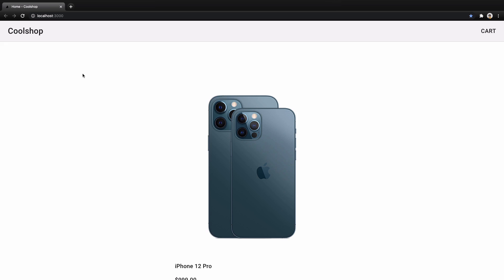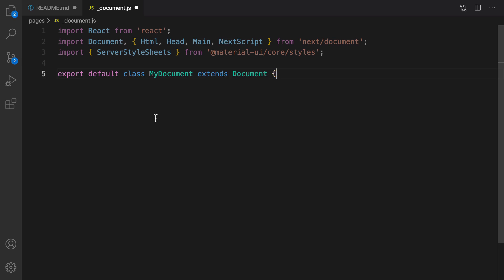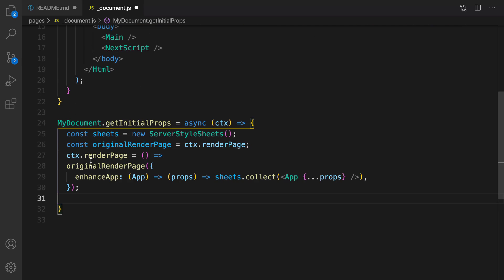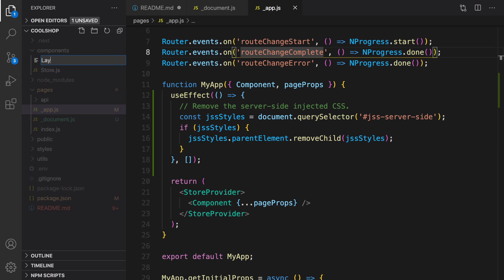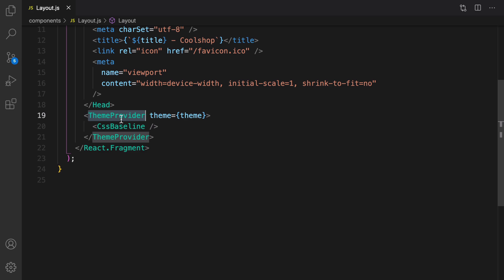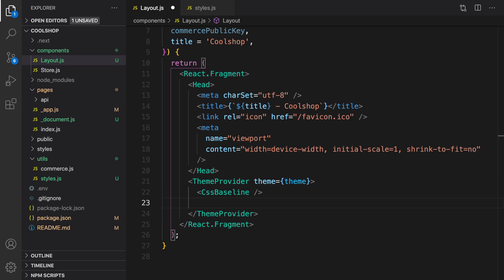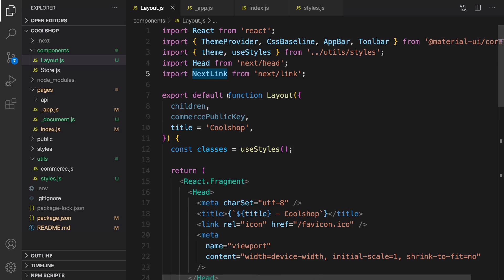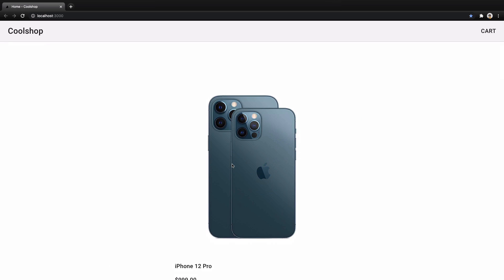Coolshop P6: Build ECommerce Website By CommerceJS & NextJS | 06 Design MaterialUI Layout